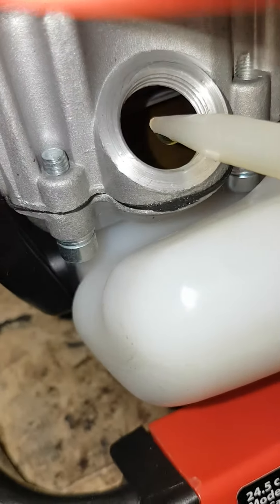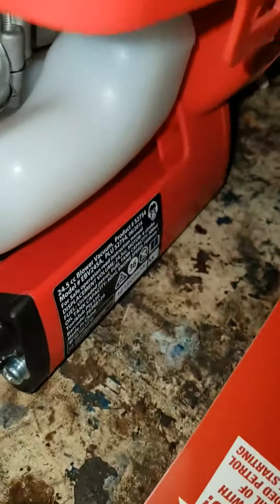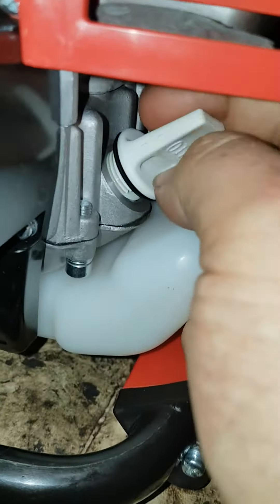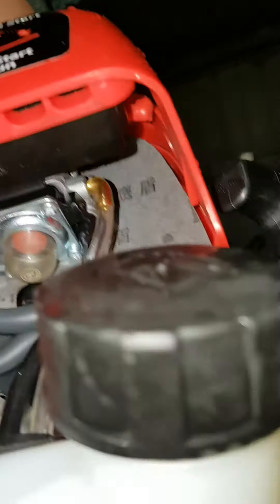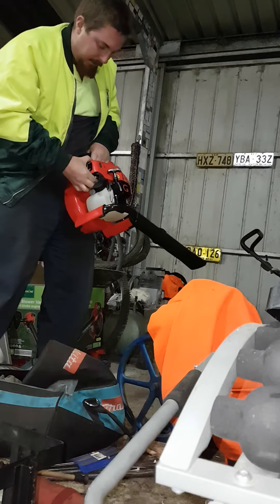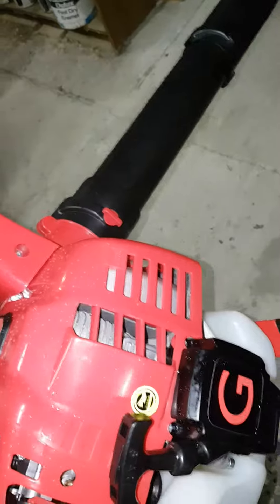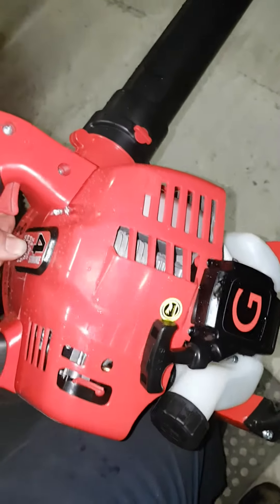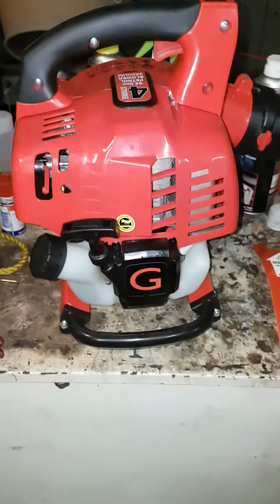Leaf blower from ALDI: Fuelled, oiled and first start.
Idle was a bit high so lowered it which lowered the top speed for the break-in but you don't even notice it still blows good. Leaves people, blows leaves.